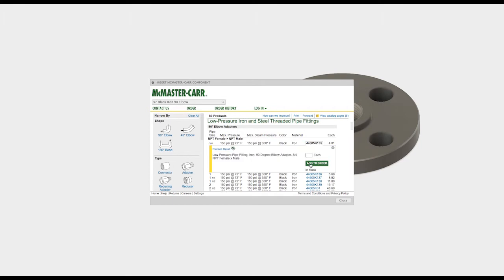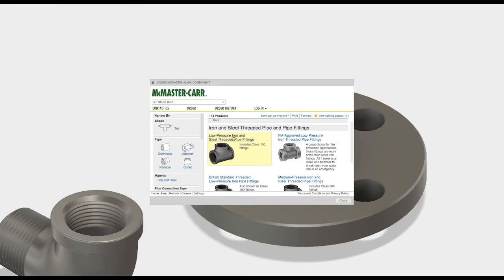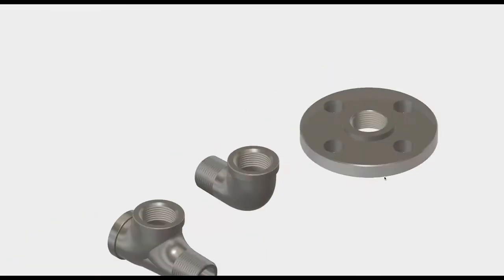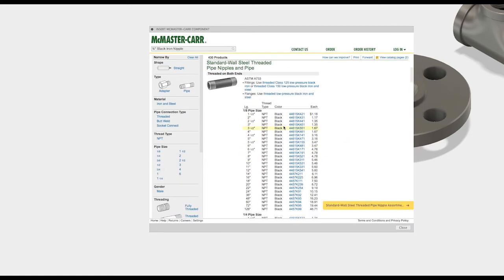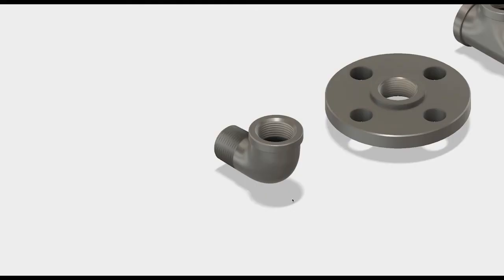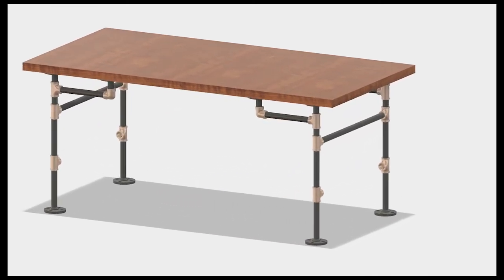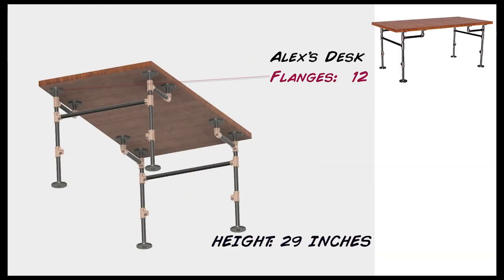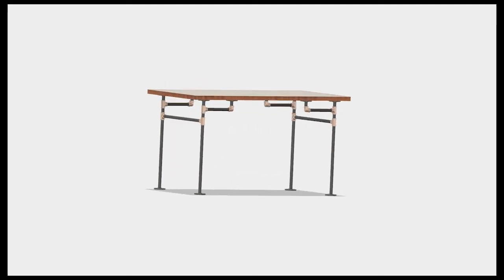DIY Iron Pipe Desk Plan and 3d Model in Fusion 360 Plus Cost Evaluation!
I saw a cool desk someone made on youtube with iron fitted pipes.  It was amazing.  I decided to use Fusion 360 to plan accurate and real-life parts for two such desks -  with the McMaster Carr insert capacity.  I evaluated the cost with an accurate component count.  It was a lot of fun!  This is a simple planning video, outlining the process of using software to take ideas to another level before you drop the first dime.

ModShapes is about product design and making things.  We started out making bespoke stands for vapes.  Today we do resin artwork, 3d modeling, and more.

Chill Day

I used Fusion360 to create the models and add colors and animation,  Adobe After Effects and Adobe Premiere to edit the video, as well as using Audition to work with the sound which was mixed down with the Yamaha MG10XU